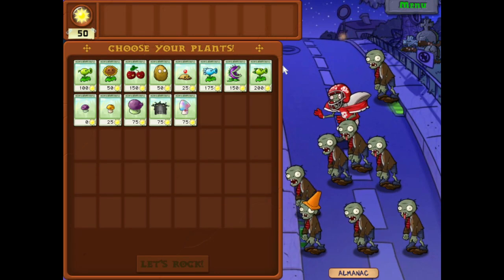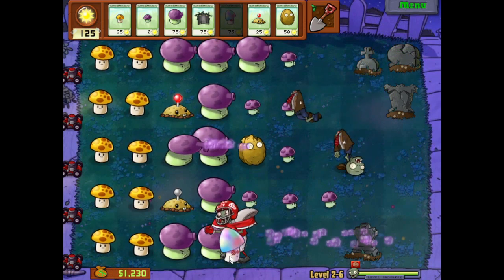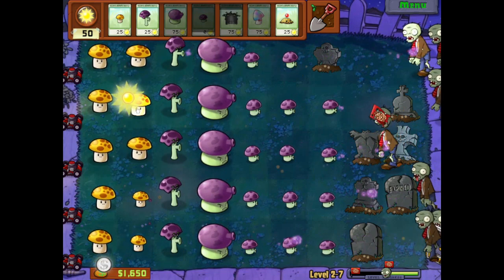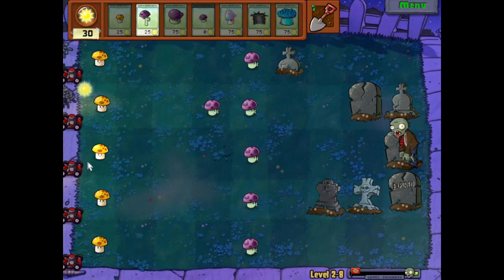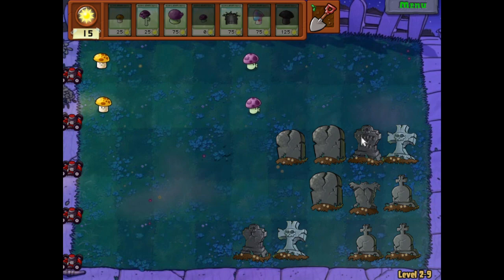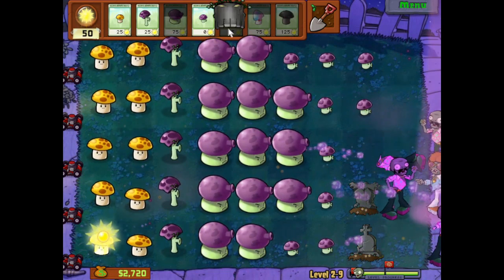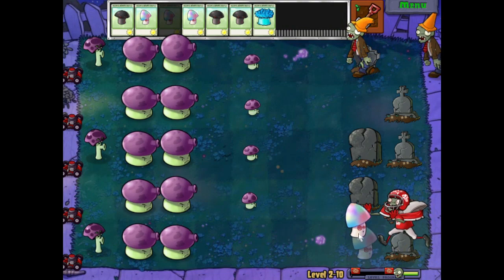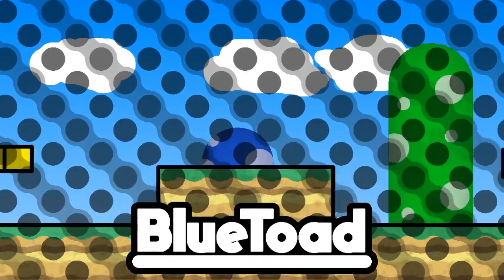Plants Vs Zombies Episode 3 Dance Party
Getting through the night the only way we can, with a disco.
Every game needs a disco.